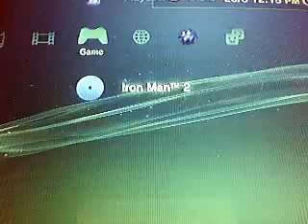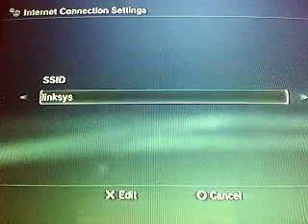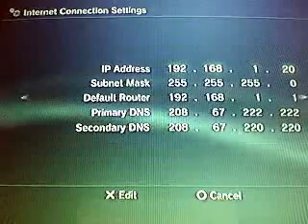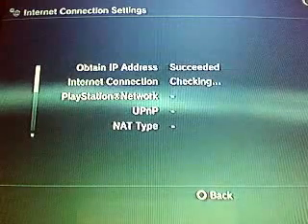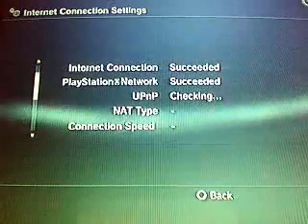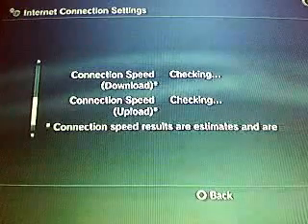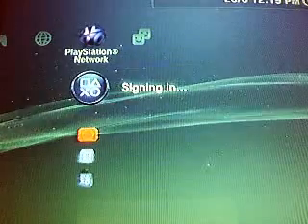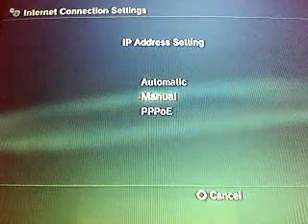how to fix DNS error on PS3 (part 2)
GUYS this might work for some of you and some might because these are not your exact stuff for your router. So go easy instead of custom once you choose easy then keep going next till the end. you will have more chances of success make sure your net power is 60 percent and above.If it works please like and subscribe